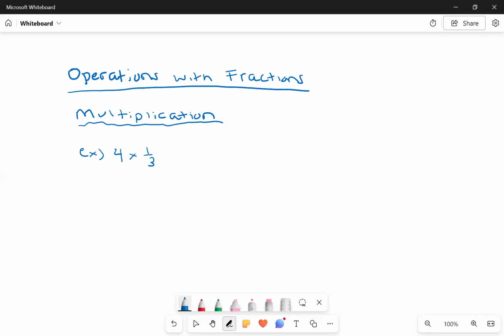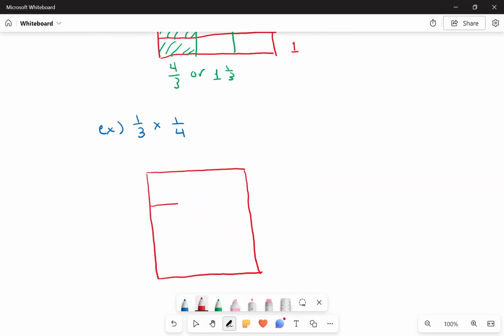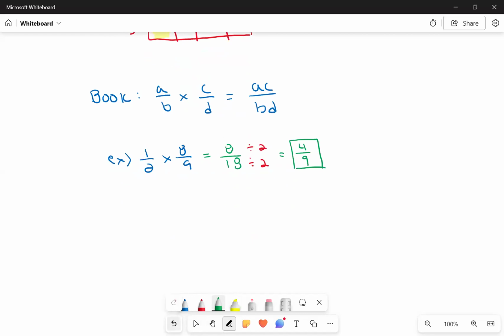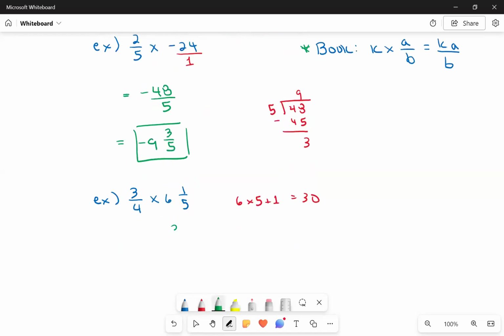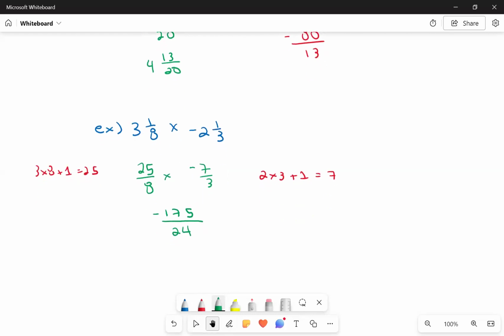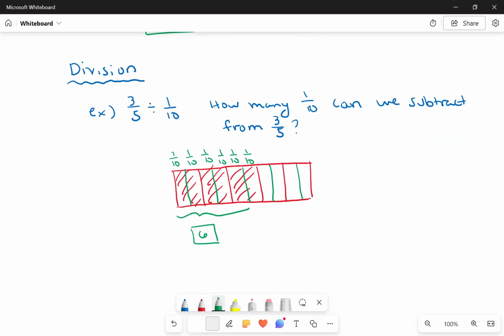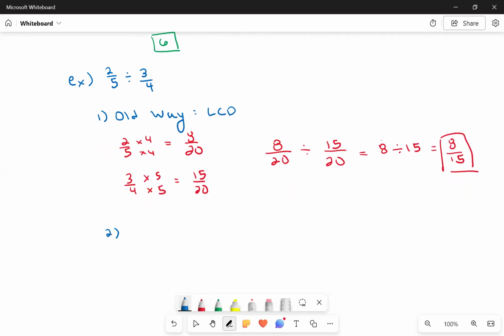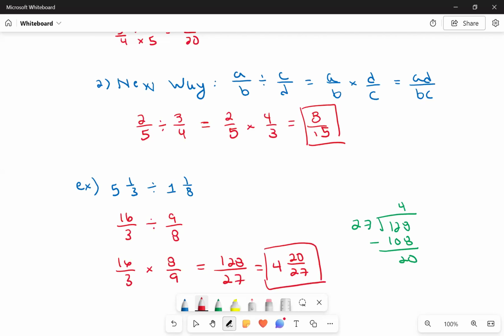Operations with Fractions - Multiplication and Division